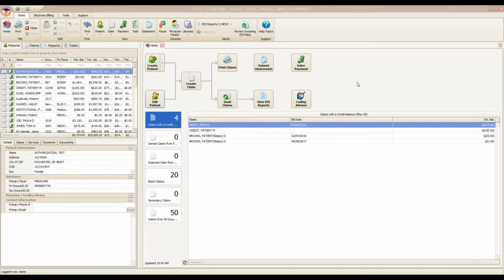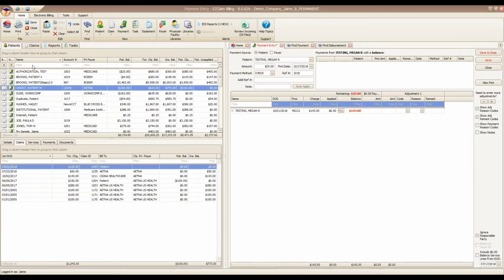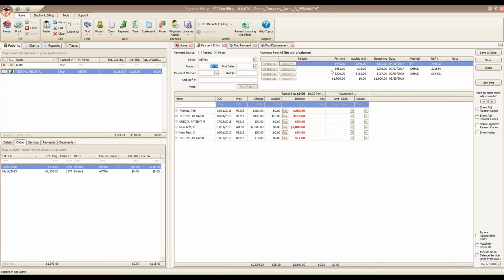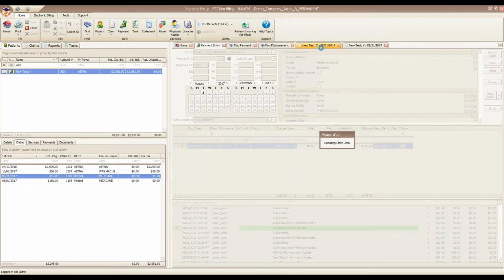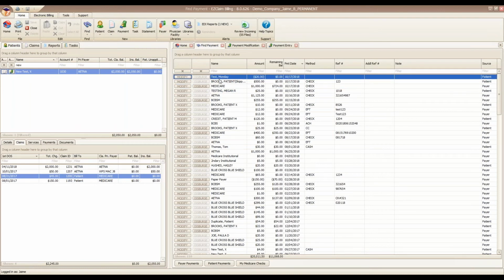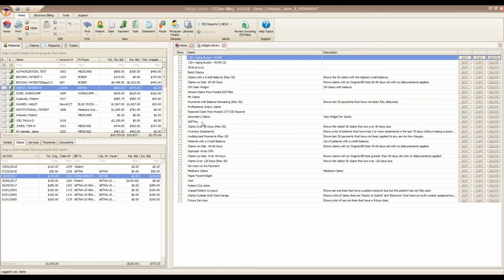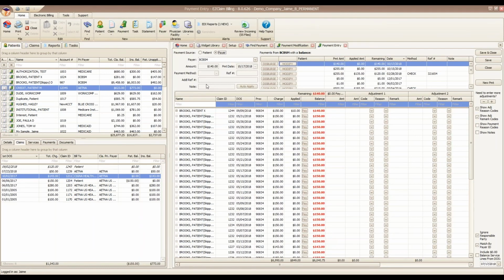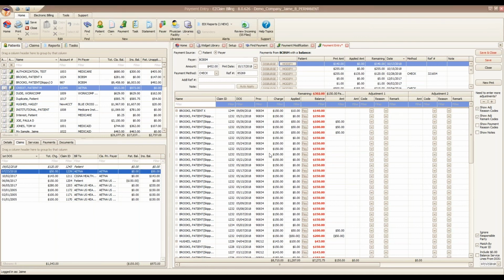Entering Payments and Adjustments in EZClaim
The webinar will focus on how to manually enter your payments and adjustments into EZClaim.